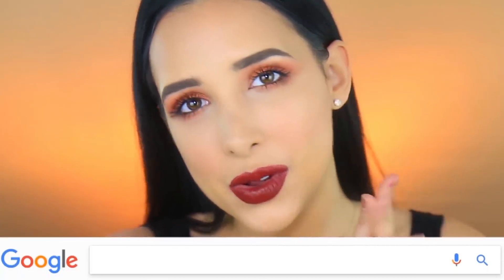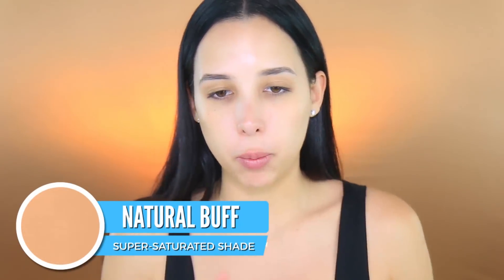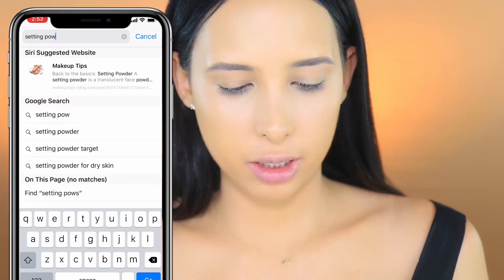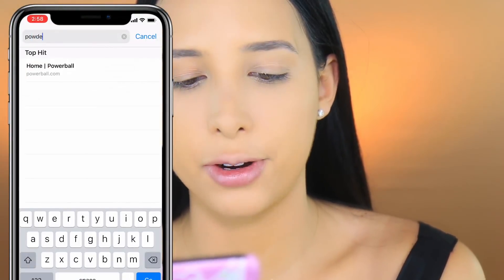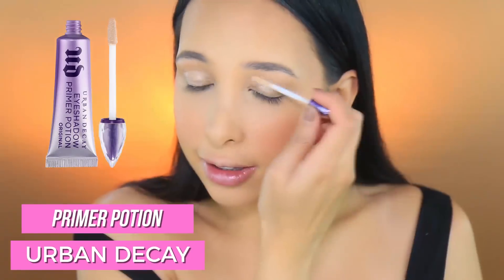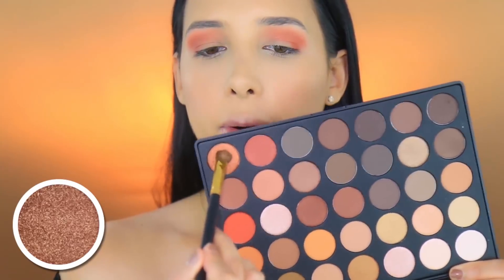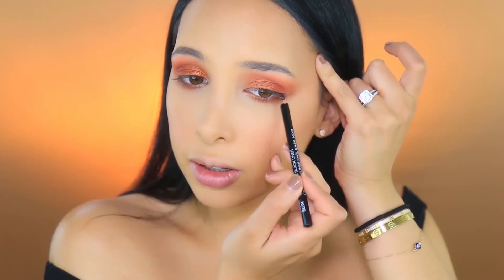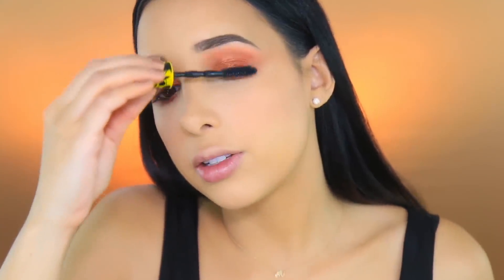GOOGLE PICKS MY MAKEUP CHALLENGE! | Mar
Hi amorcitoooos! So todayyy I'm doing the Google Picks My Makeup Challenge and I'm actually very excited to try different things! I'm used to having so much control over how I do my makeup so it's going to be really interesting to see what Google picks for me. I hope you enjoy this video, I love you all!! 💕

🐶 Follow Burrito on Instagram @burritoelperrito 🐶💕